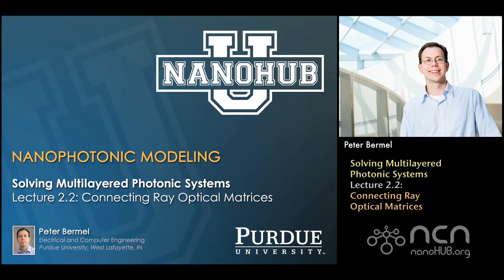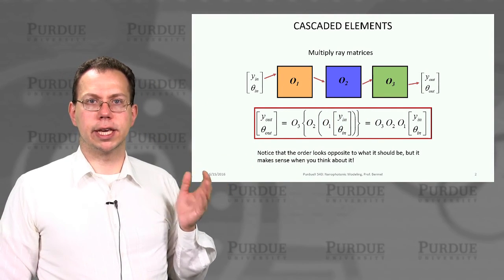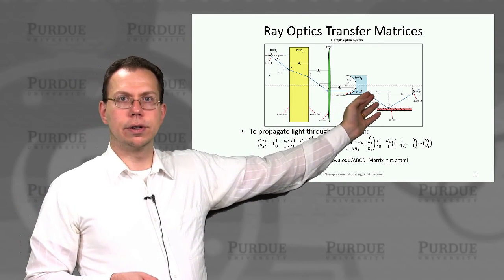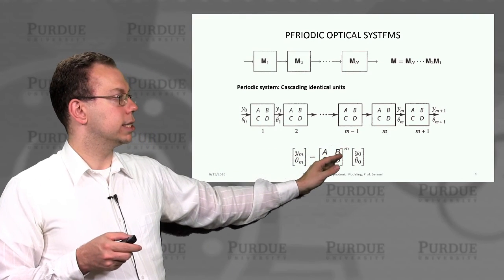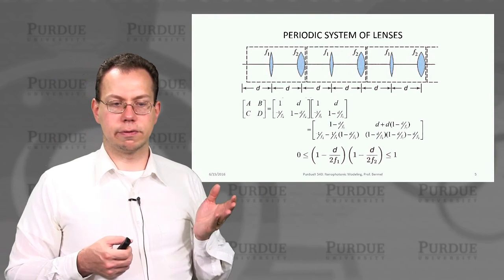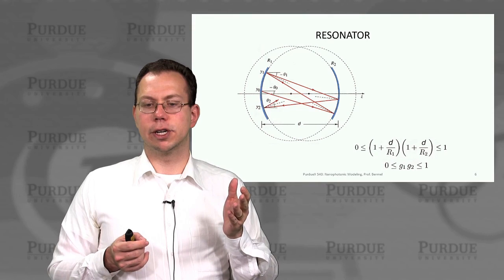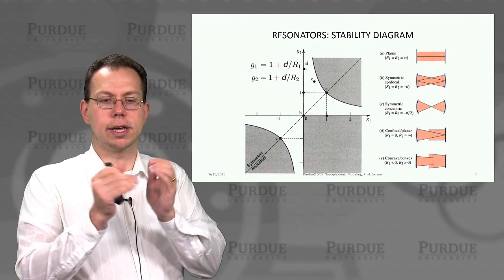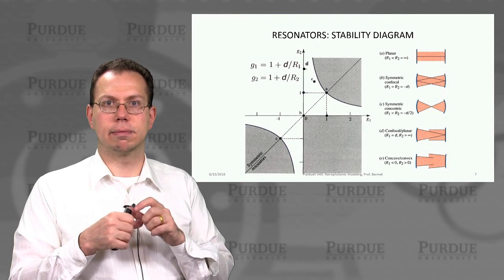nanoHUB-U Nanophotonic Modeling L2.2: Connecting Ray Optical Matrices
Table of Contents:
00:00 Lecture 2.2: Connecting Ray Optical Matrices
00:14 Multiply ray matrices
02:13 Ray Optics Transfer Matrices
02:48 PERIODIC OPTICAL SYSTEMS
04:04 PERIODIC SYSTEM OF LENSES
05:43 RESONATOR
06:30 RESONATORS: STABILITY DIAGRAM

This video is part of the nanoHUB-U course "Nanophotonic Modeling" by Peter Bermel which is available on edX